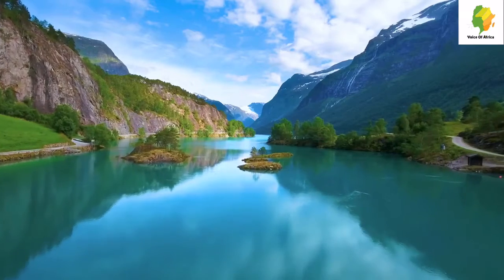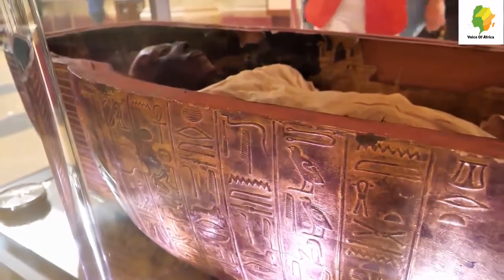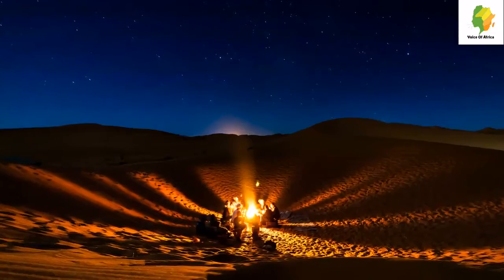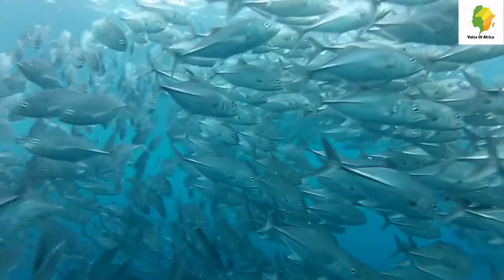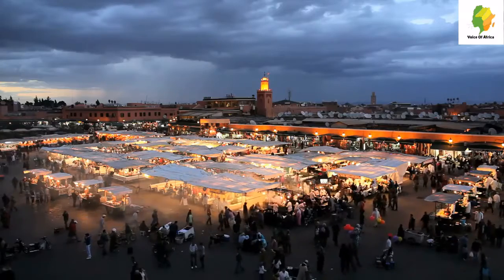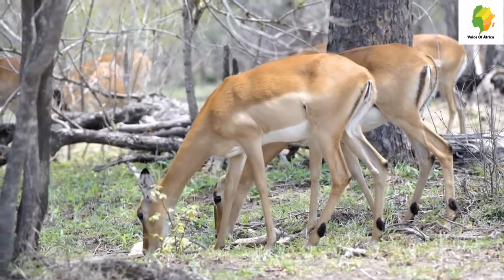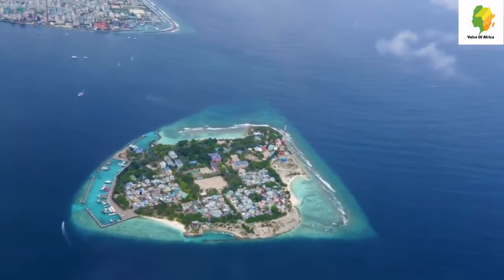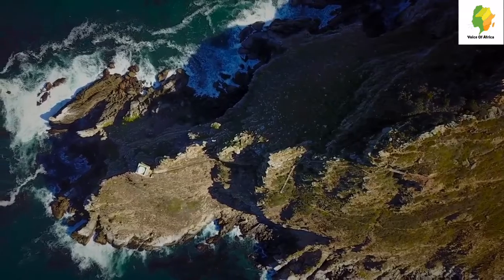🔴 TOP 20 MUST-SEE ATTRACTIONS IN AFRICA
0:00 Africa is the second-largest and second-most-populous continent in the world. It consists of 52 official countries and two disputed countries. Each of these has its own unique culture and history-making them fascinating places to visit. Regardless of where you go in Africa, you will find plenty of things to see and do that will suit all tastes and interests.

05:00 There are large cities that offer visitors interesting architecture and an urban buzz and there are large rural areas with spectacular landscapes and a diverse range of wildlife to enjoy. If you are visiting Africa, there are many attractions you should consider adding to your vacation itinerary. Here are 20 of the top attractions you must see in Africa.

10:00 trump,MAGA2020,AFRICA,LOVE,ALIENS,spirit,voodoo,elections 2020,beauty,best,how to,how do we,mars,elon musk neuralink,biden,inauguration trump,inauguration Biden,best places to visit in south africa,south africa,top 10 tourist attractions in africa,budget travel,visit africa,west africa,east africa,islands in africa 2019